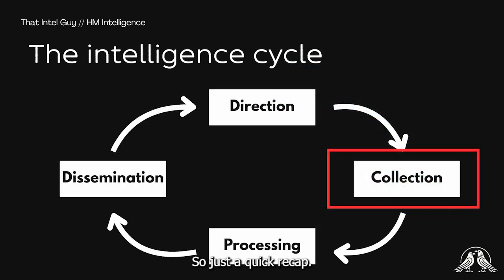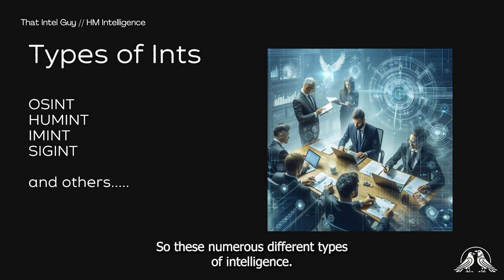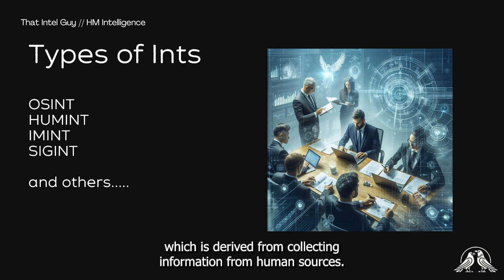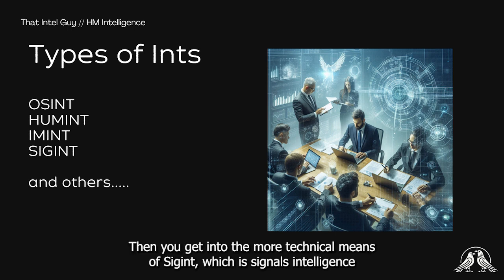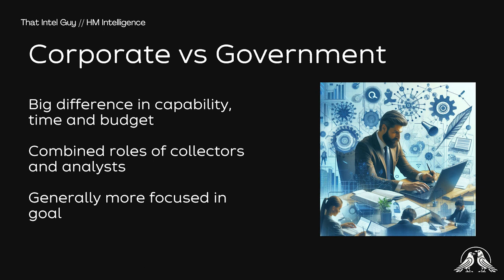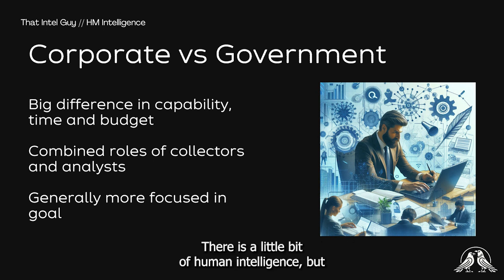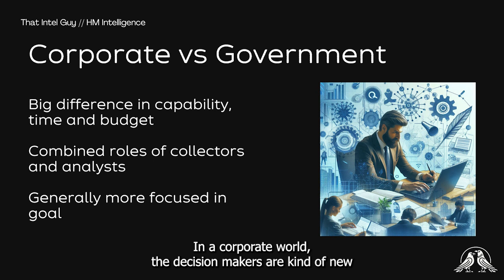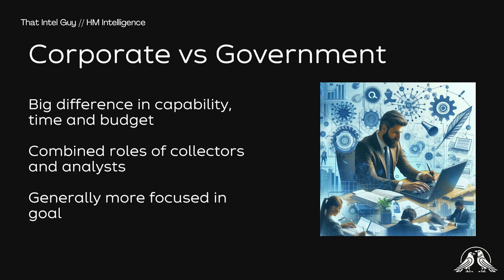Lesson 4: Collection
In this lesson we talk about the second step of the intelligence cycle, Collection, and what they key aspects are!

If you want to learn more about intelligence check out our courses